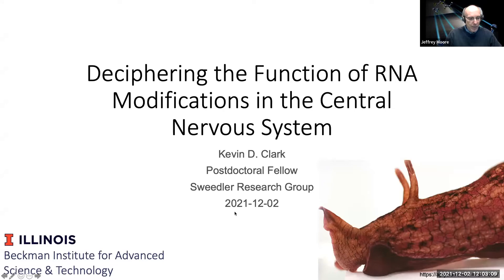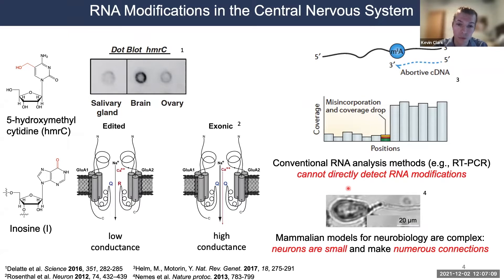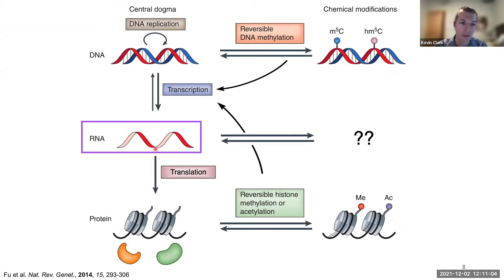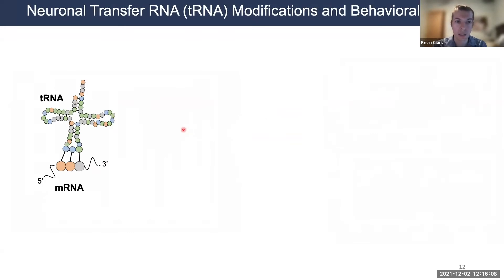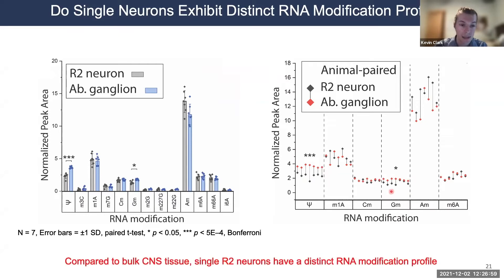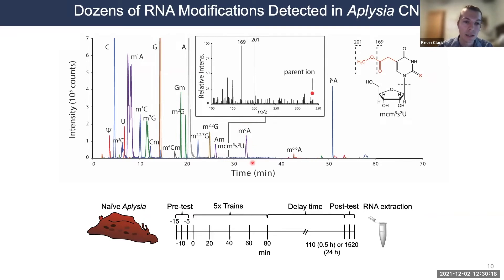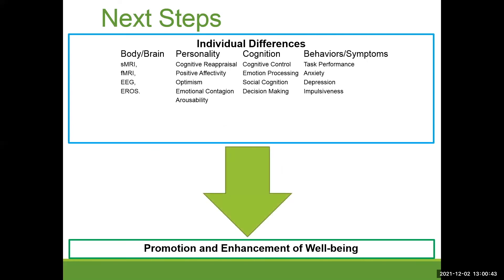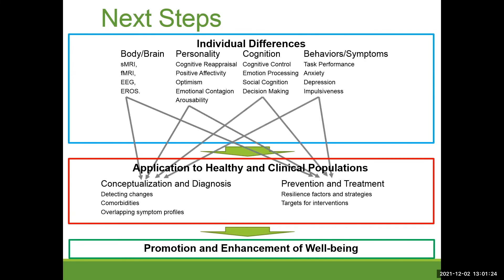Beckman Director’s Seminar: Kevin Clark and Matthew Moore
Kevin Clark and Matthew Moore, both former Beckman Institute Postdoctoral Fellows, speak at the Beckman Institute's virtual Director's Seminar on December 2, 2021. Clark presented "Deciphering the function of RNA modifications in the central nervous system," and Moore presented "Multi-method investigations of individual differences across spatial and temporal scales in the human brain."